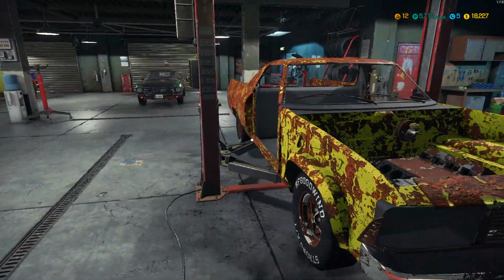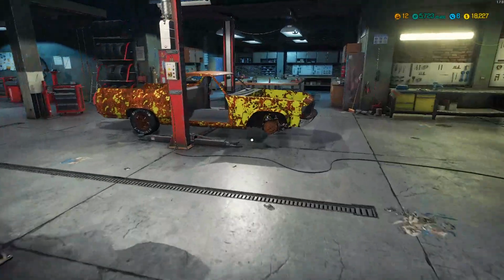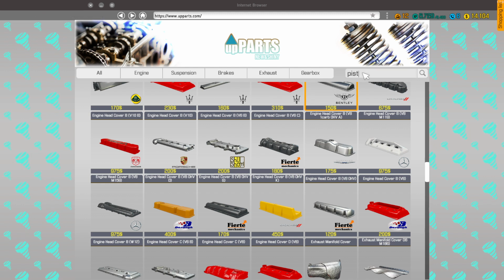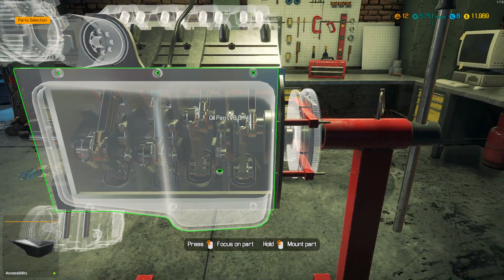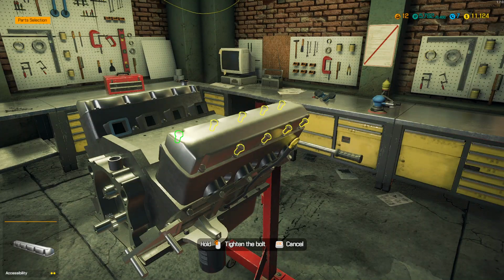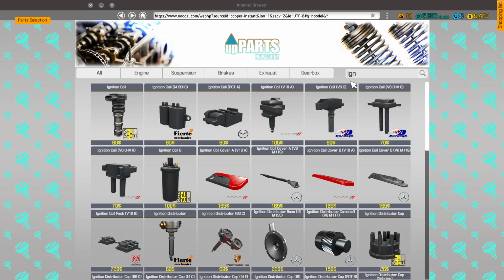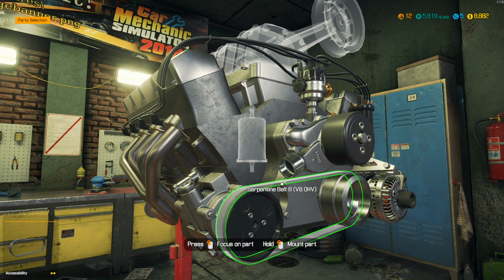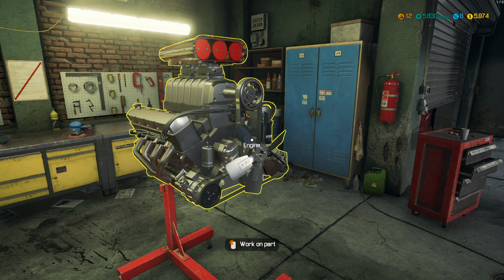Episode 9 Car Mechanic Simulator 2018 Engine Rebuild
Working on the engine rebuild of the newest addition.